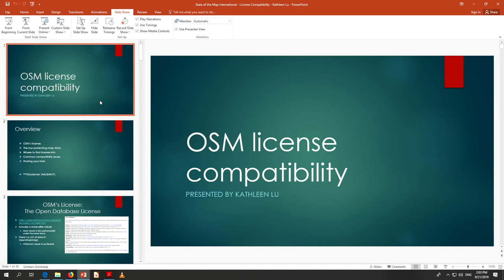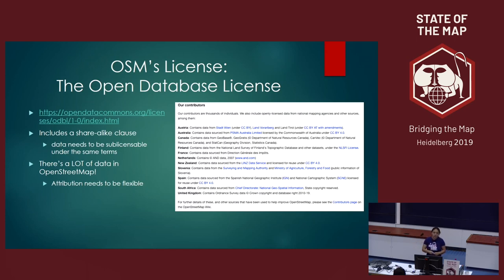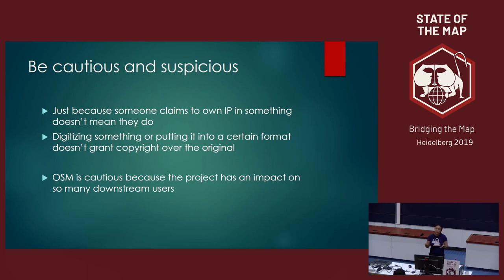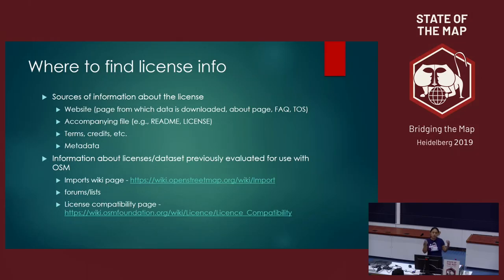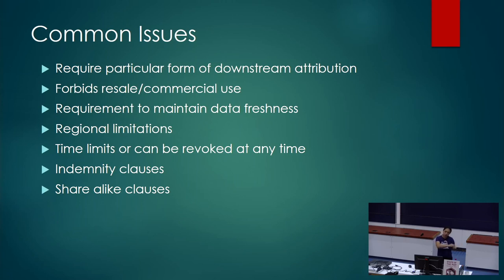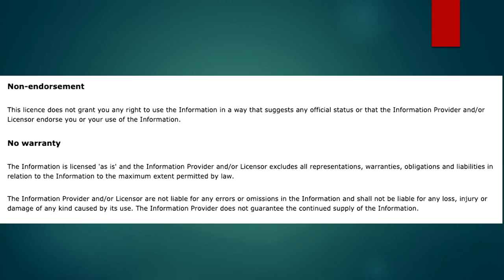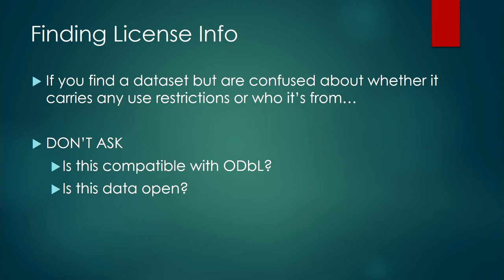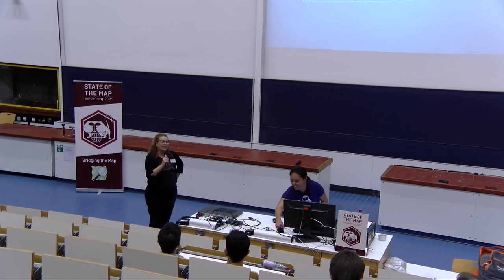2019: ODbL license compatibility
Have you wondered if a certain dataset can be used for OSM? What does it mean for a license to be “compatible” with OSM and ODbL? This talk will give pointers on where to look for information, common compatibility issues, and best practices for presenting a license to LWG for help review.

The talk would go over tips for mappers to help them think through potential license issues for imports. The tips would cover all the major steps for determining compatibility: identifying the data's license, check OSM-related history, identifying/resolving compatibility issues, and achieving community consensus.
This talk will be useful for any mapper with compatibility questions or who is interested in importing open data into OSM.

Outline:
- Sources of information about the license
  - Website (page from which data is downloaded, about page, FAQ, TOS)
  - Accompanying file (e.g., README, LICENSE)
  - Terms, credits, etc.
  - Metadata
- Information about licenses/dataset previously evaluated for use with OSM
  - Imports wiki page
  - License compatibility page
  - forums/lists
- Common compatibility issues
  - Attribution
  - Use restrictions (e.g., noncommercial/personal/research)
  - Privacy
  - Sharealike
  - Revocability
  - Indemnity
  - Local laws
  - Things that are usually not a problem (disclaimer of warranty/accuracy, trademarks, governing law, )
- Making it easy for others to read a license
  - A note about translation
  - Link everything!
  - Include all information about the source
    - Where to obtain
    - Description of where/who the data is from
  - Include all information about the license
    - What the license is
    - Any info about permitted uses
    - Any prior OSM discussion
  - Flag common compatibility issues and why you think they are or are not issues
    - Quote the relevant sections of the license (include the section number!)
    - Explain your reasoning
    - If the license references other laws/regulations/terms, look them up and link to and quote from them.

Kathleen Lu